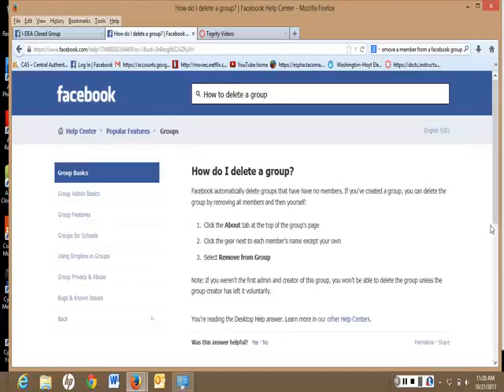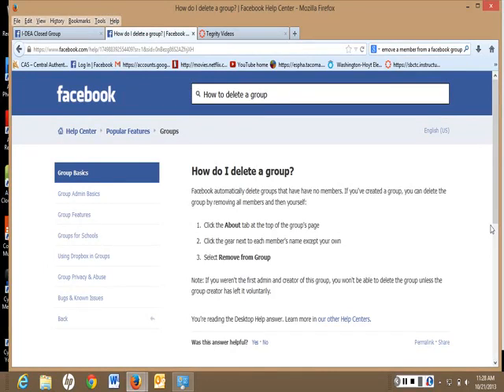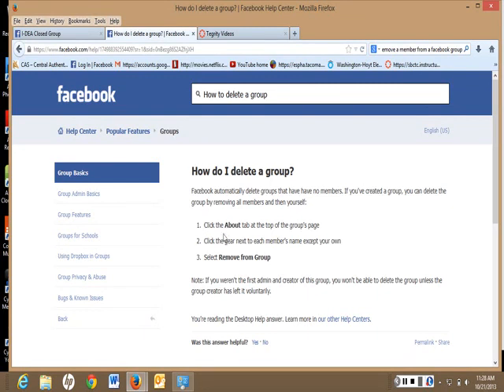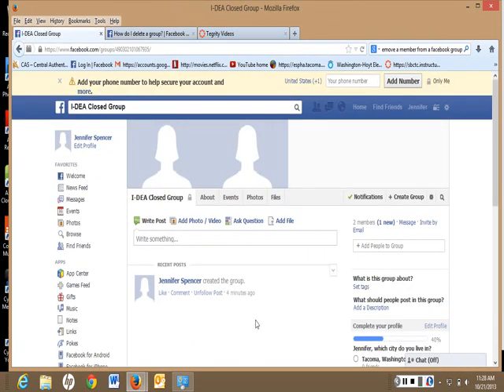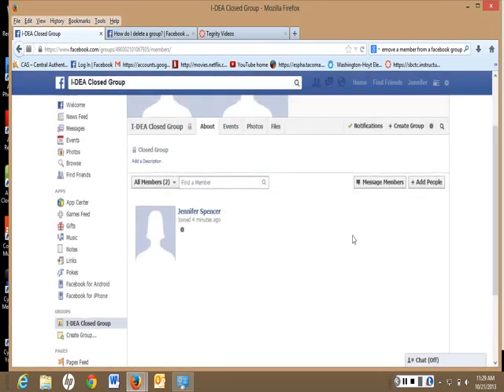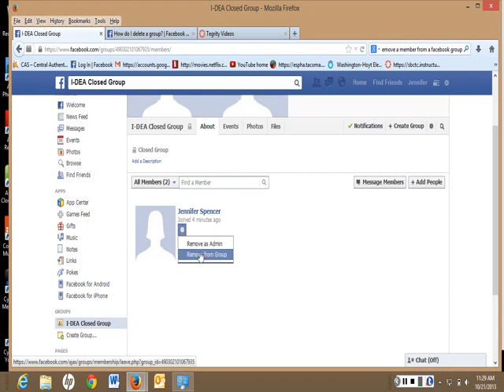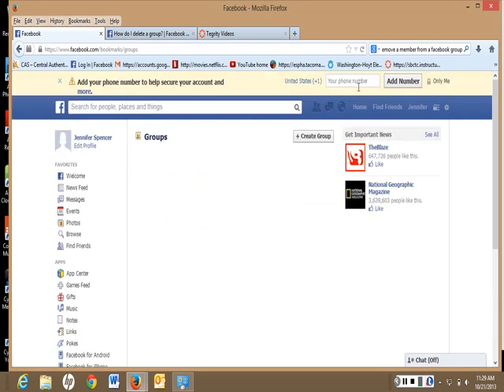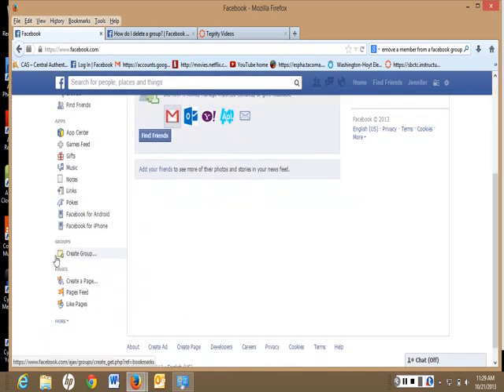Project I-DEA: Instructor Video How to delete a group in Facebook